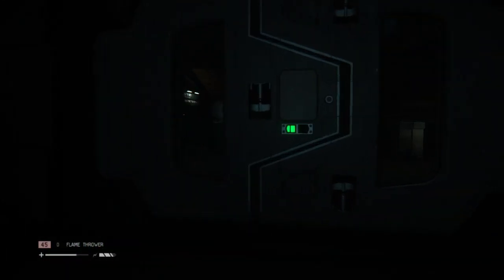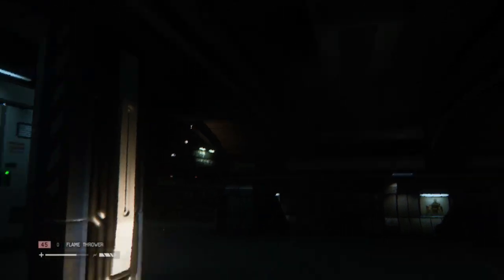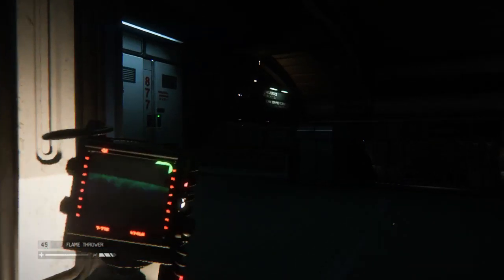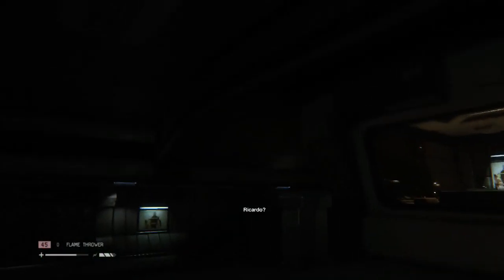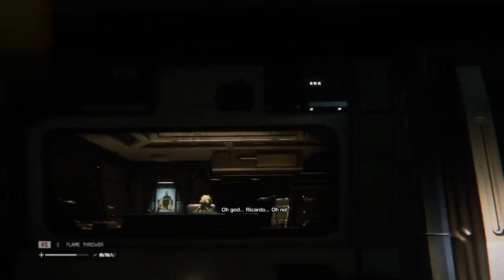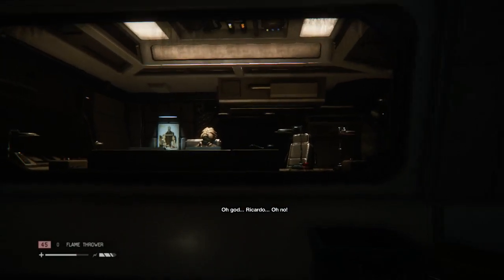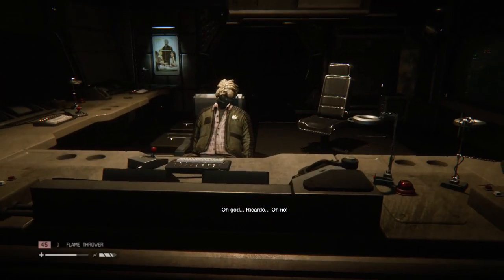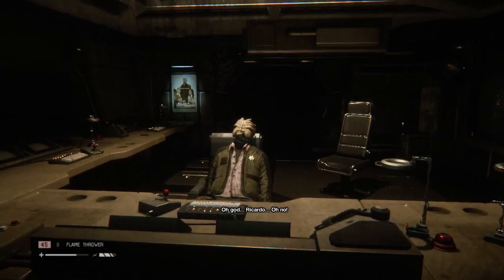Alien: Isolation - Death 52: Bad Hiding Spot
This is going to be a problem.